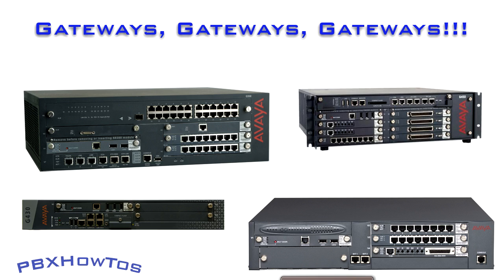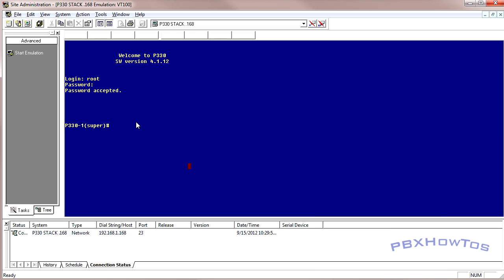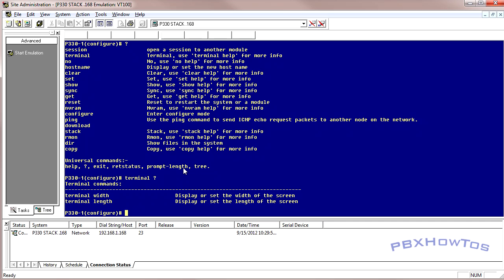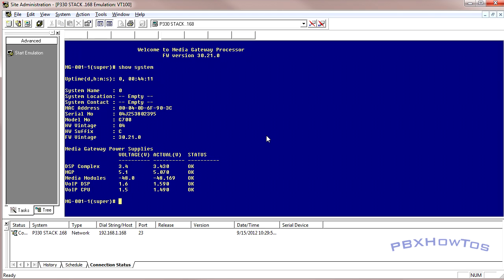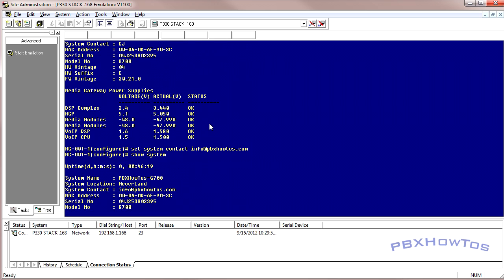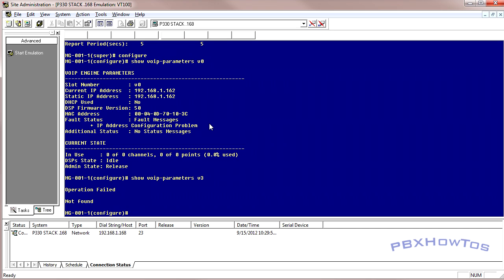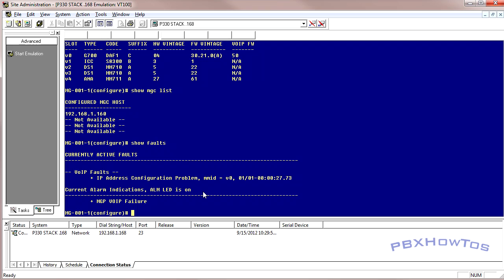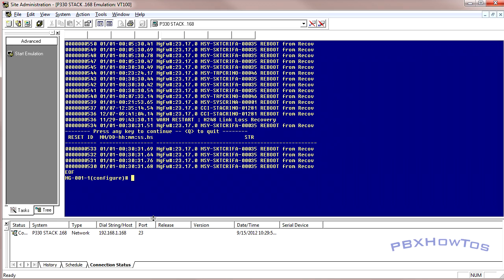Avaya Gateways CLI Commands | Part 2 - P330 Stack and MGP Commands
Video Topic: CLI Commands (Command Line Interface)
System: Avaya Communication Manager / Definity / Gateways

In this video, I give you a basic overview of the CLI commands available to you to help troubleshoot and administer your system. And you can do all of it using ASA!! Cool huh?

Some links to help your journey!

Video Chapters:
0:07 - Intro
1:25 - Cool Things you can do with Gxxx Gateways
2:55 - Overview of each type of CLI window
4:00 - Logging into the P330 Stack/MGP
6:40 - HELP with CLI
8:53 - CLI Commands
18:45 - End Credits

Get FREE Cloud space with DropBox (And it helps me host more files for you guys) - DropBox Signup (Free 2GB)